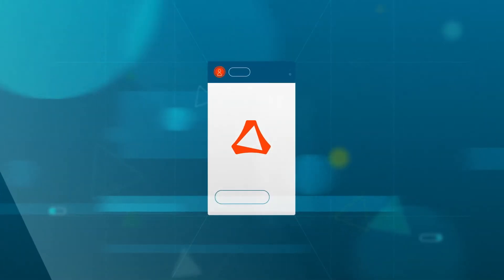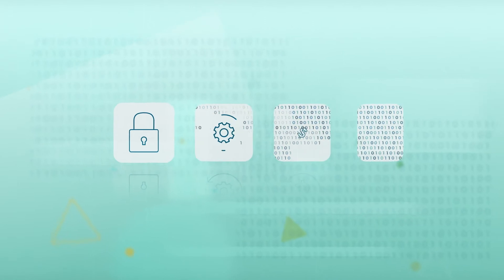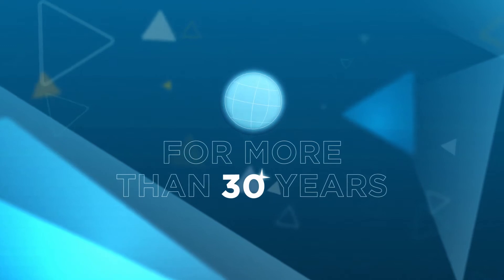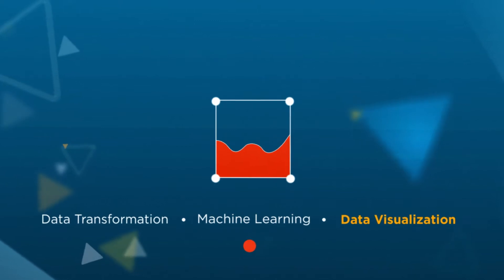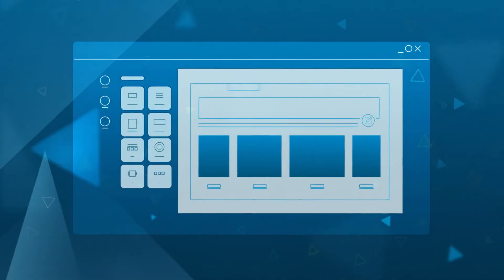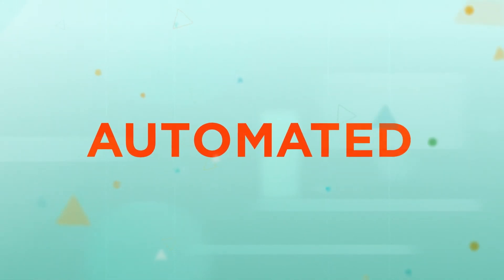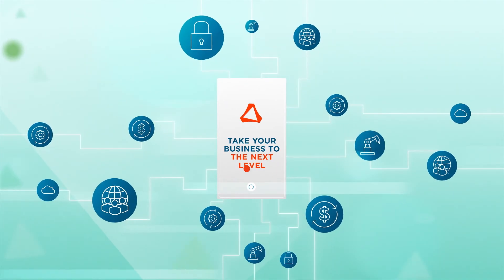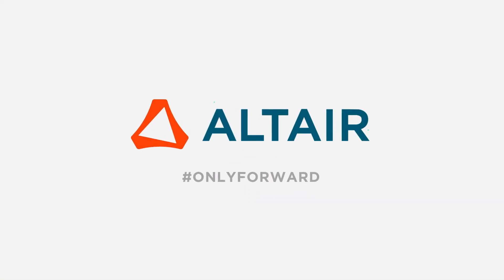Altair Data Analytics and AI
Altair enables organizations worldwide to compete more effectively by operationalizing data analytics and AI with secure, governed, and scalable strategies. We deliver world-class, self-service analytics solutions for data preparation, predictive modeling, stream processing, visualization, and more. With a no-code, cloud-ready interface, organizations can harness the full power of analytics and AI throughout its complete data lifecycle, driving next-level business results. to learn more.